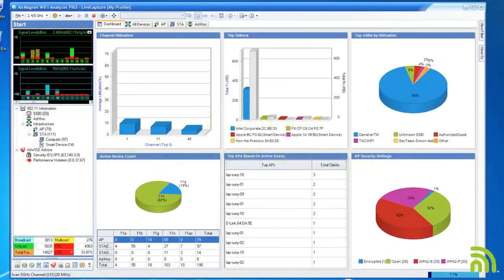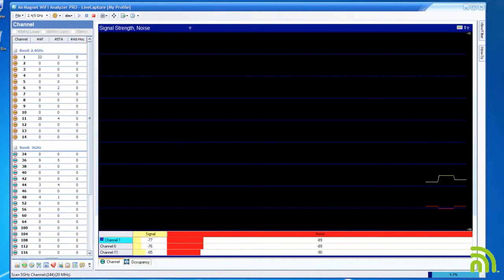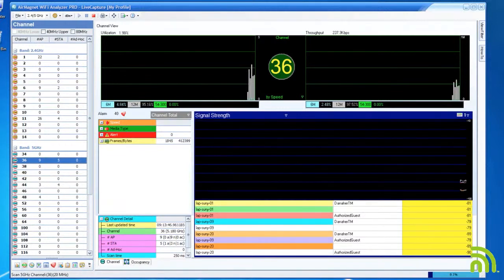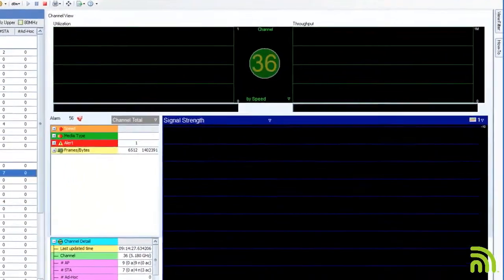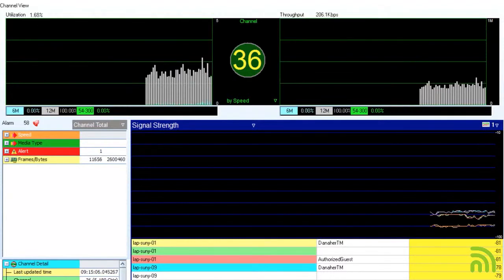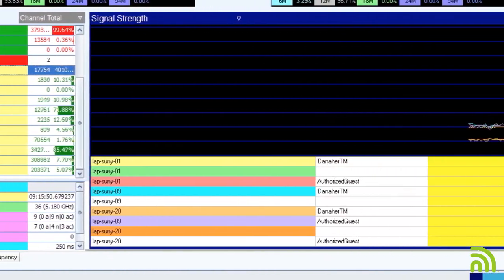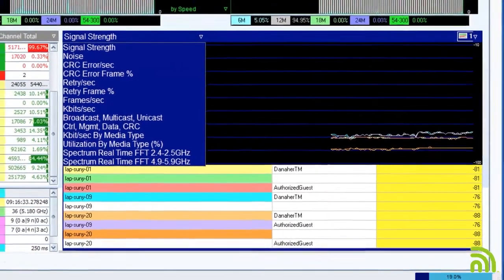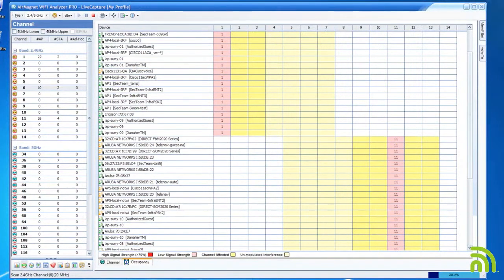NetAlly Channels WiFi Analyzer Pro